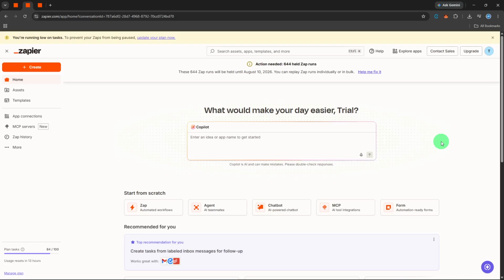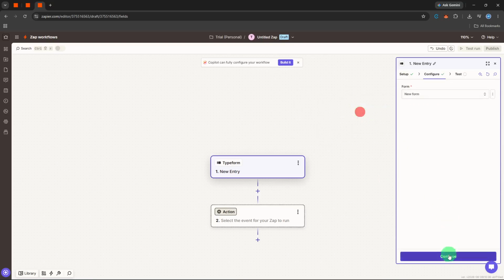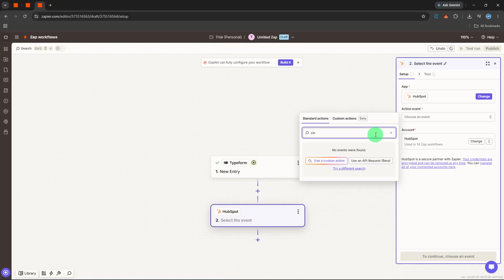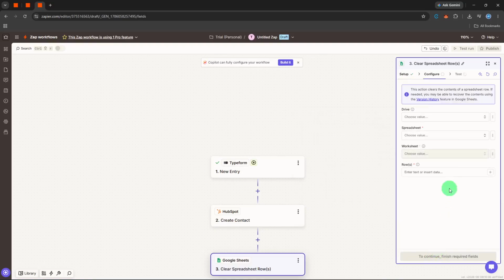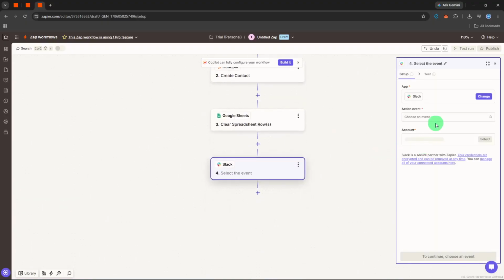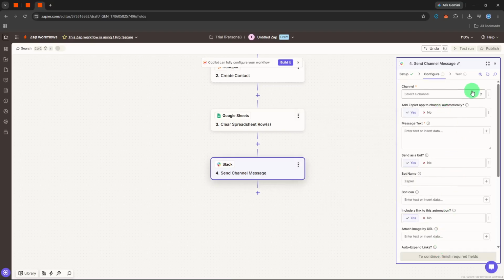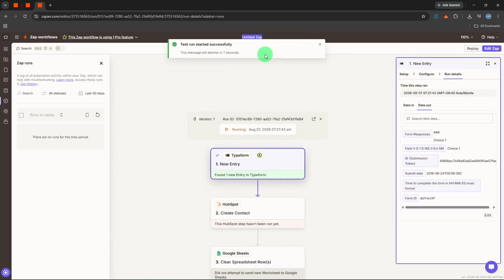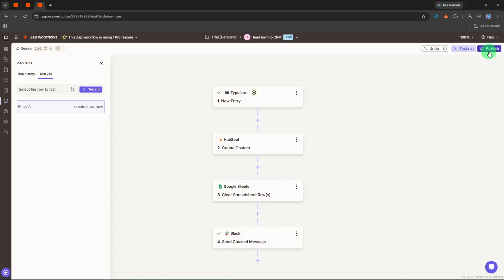Update Multiple Apps From Forms Using Zapier [Shortcut]